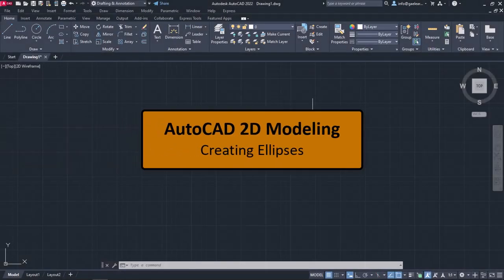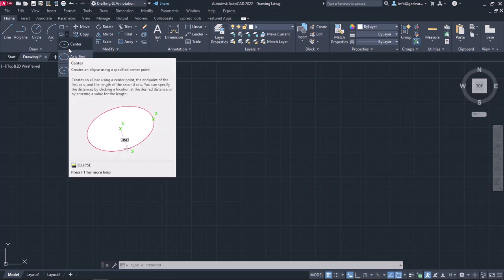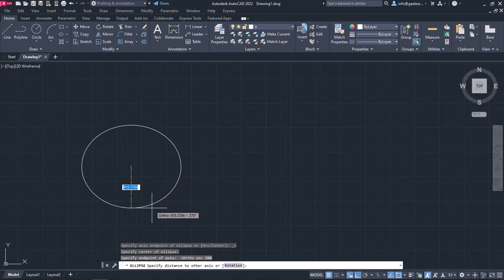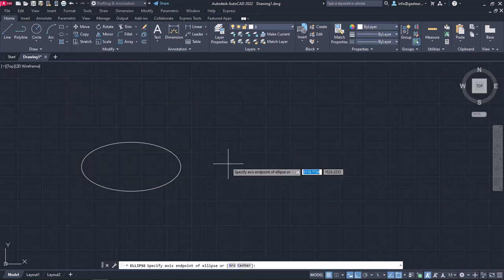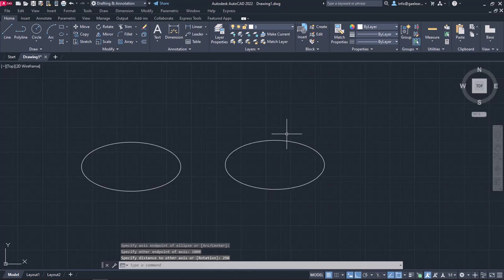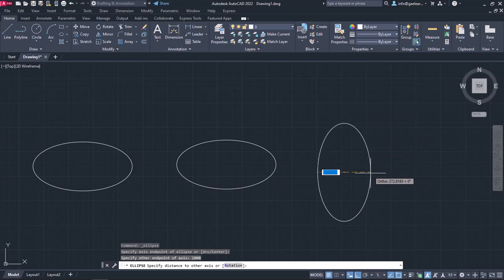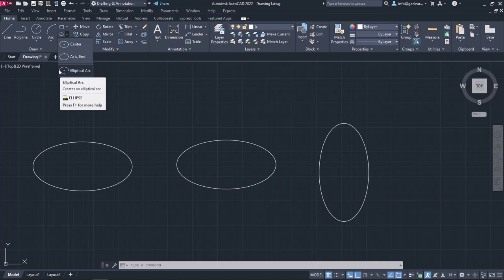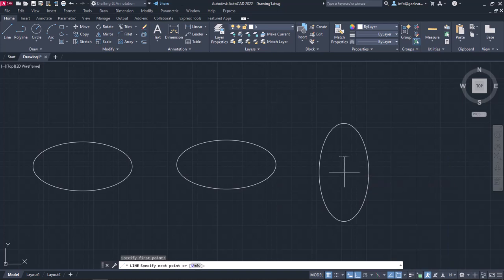2-5 Creating Ellipses (AutoCAD 2022 Tutorials)